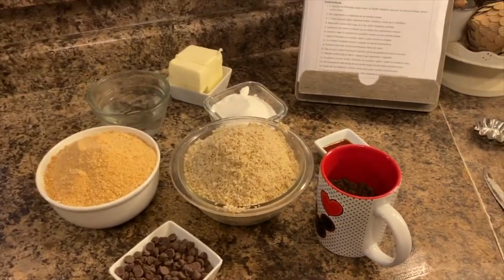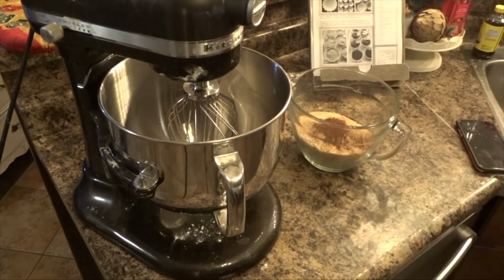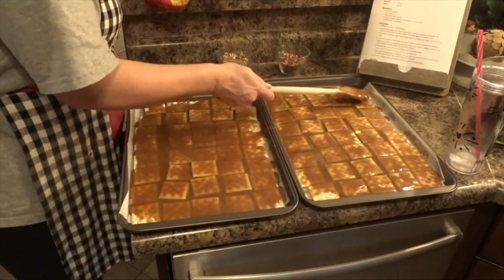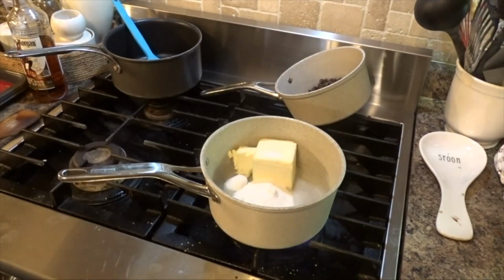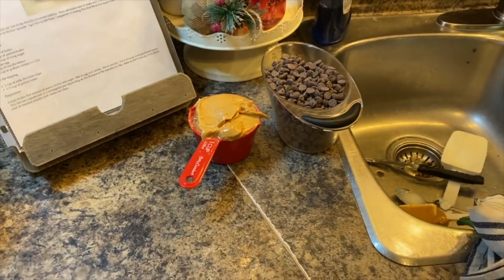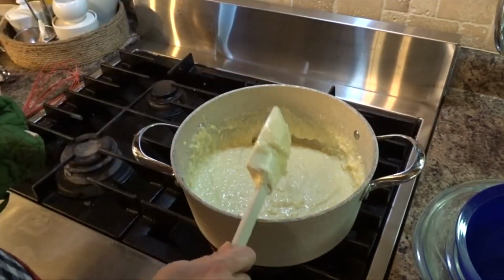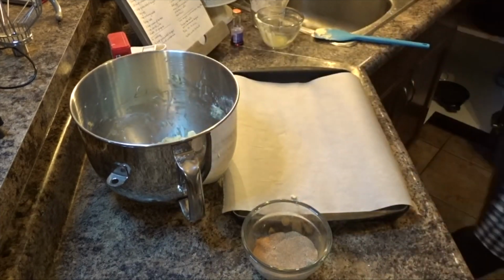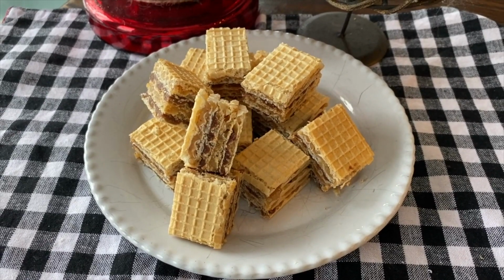12 Christmas Cookies | AMAZING Winter Holiday Cookie Recipes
12 Christmas Cookies | AMAZING Winter Holiday Cookie Recipes